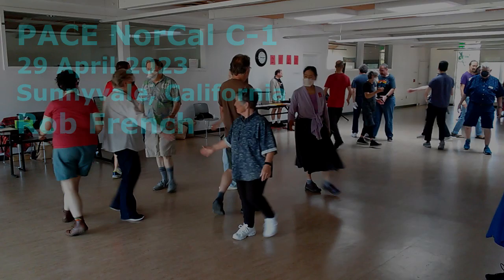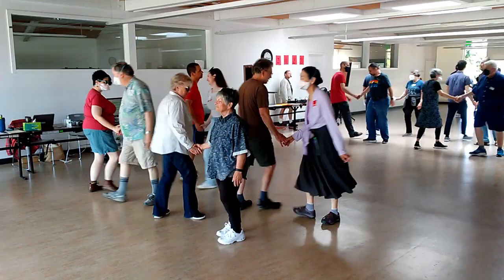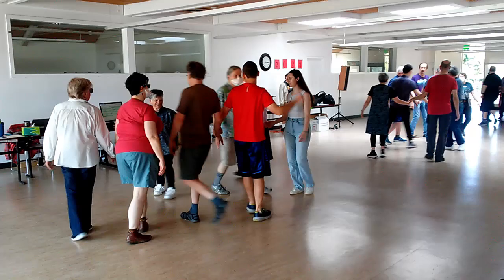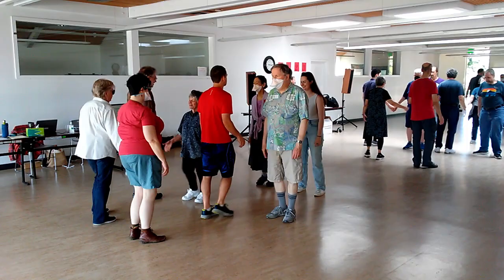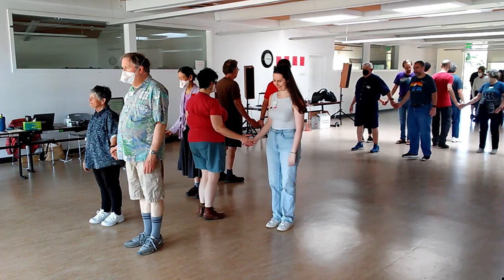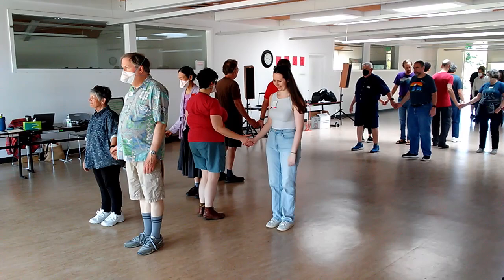PACE NorCal C-1 29 April 2023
A few short clips from a PACE C-1 session in Sunnyvale, California, 29 April 2023, with Rob French calling; includes examples of Concentric Extend.